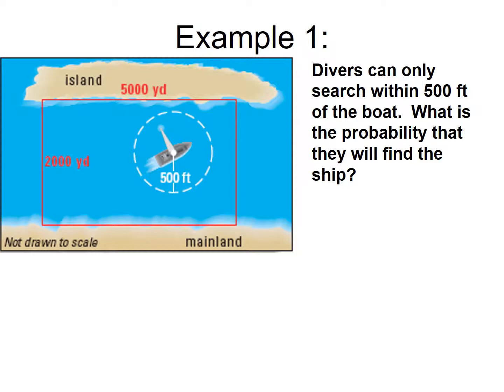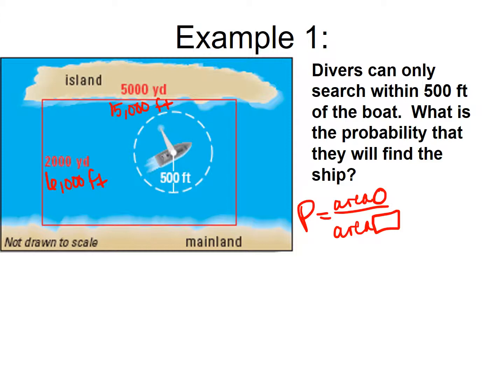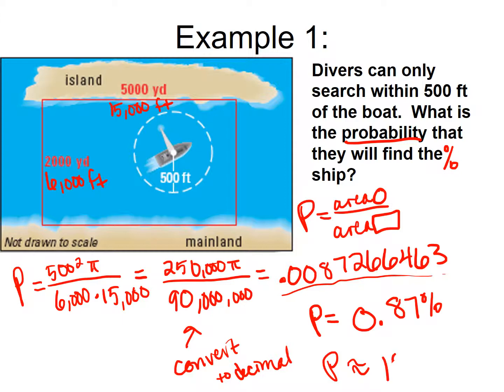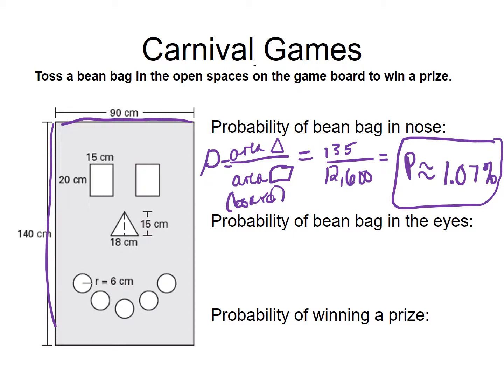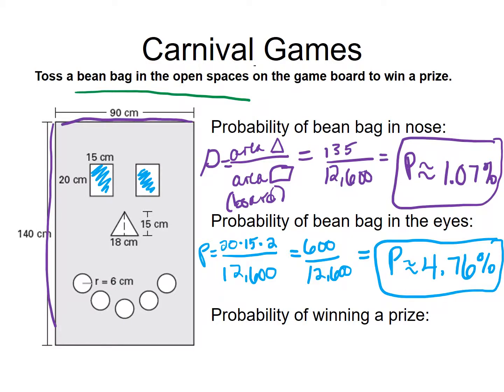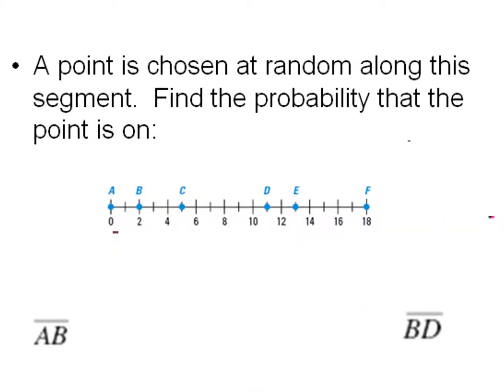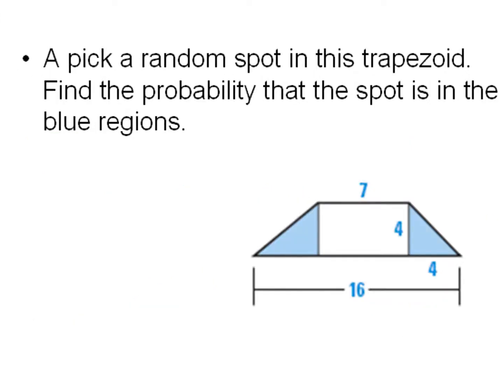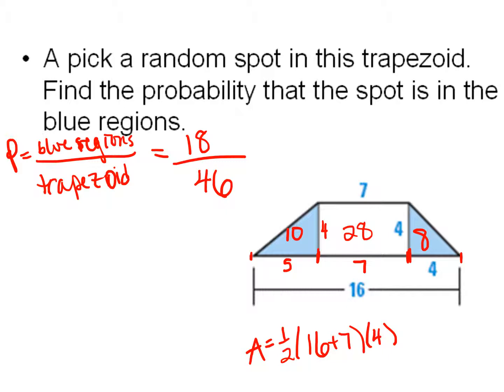Geometric Probability CL2